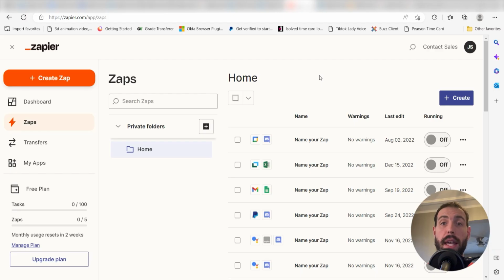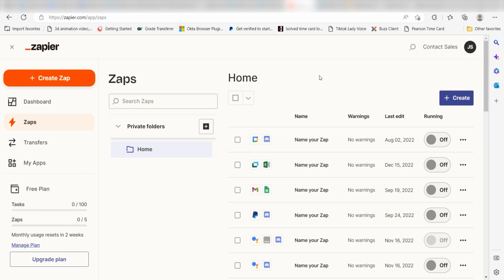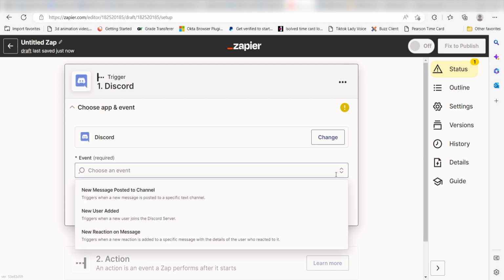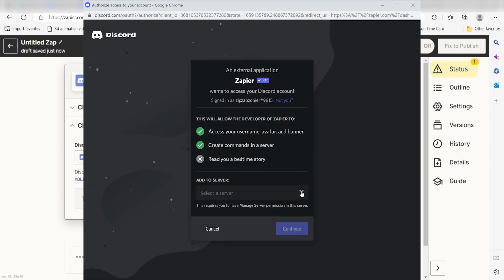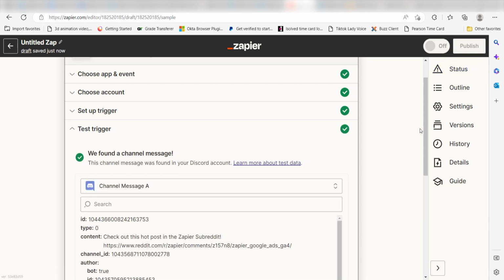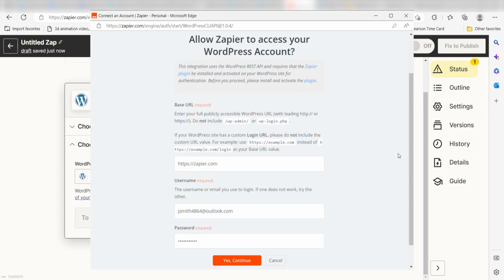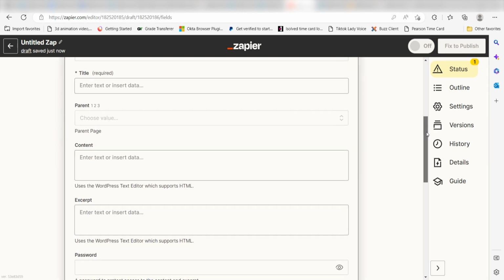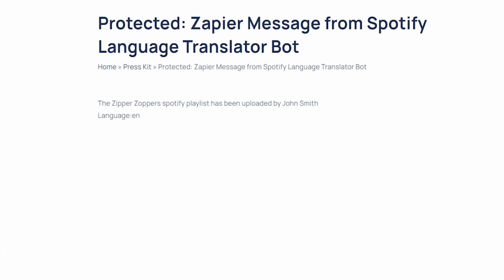How to Connect Discord to WordPress- Easy Integration Tutorial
Do you want to connect Discord to WordPress? Then this easy integration tutorial is for you!